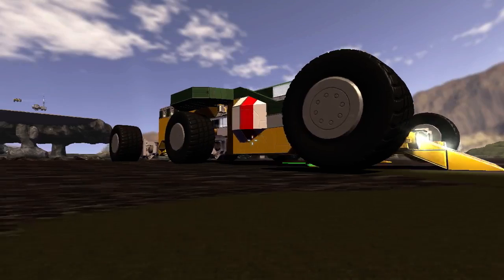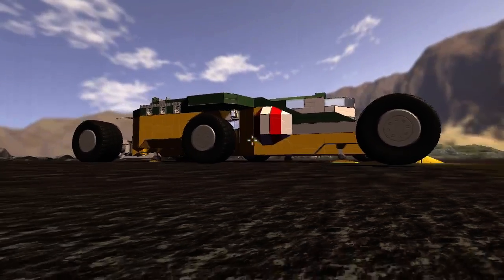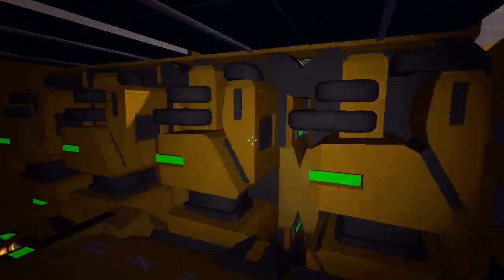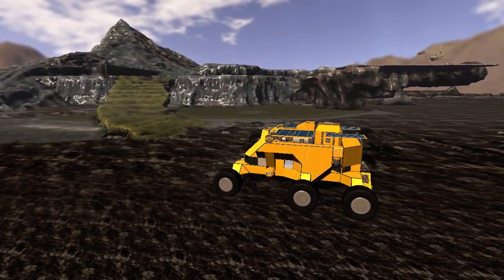Lander Bases in Space Engineers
I got a lot of requests to show some of these, so okay, here you go.